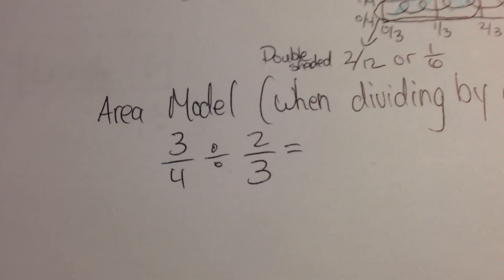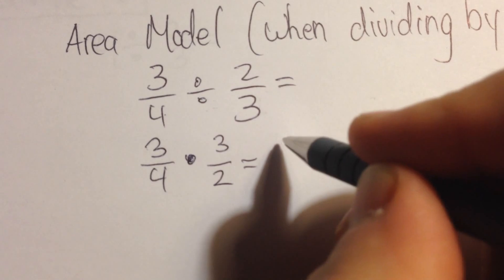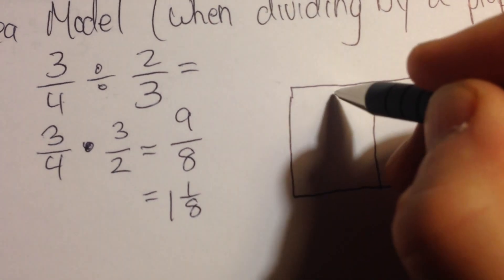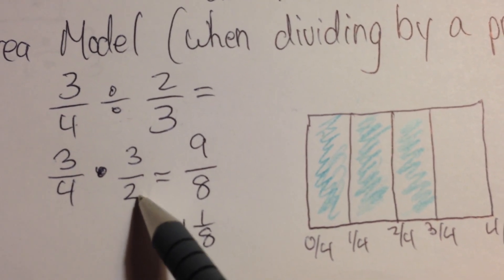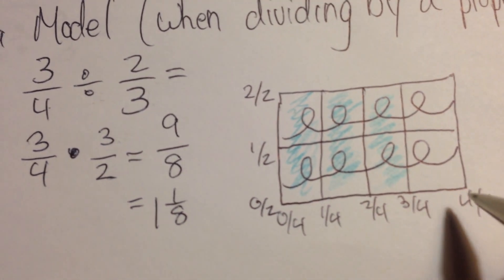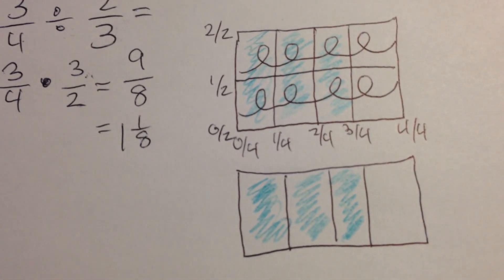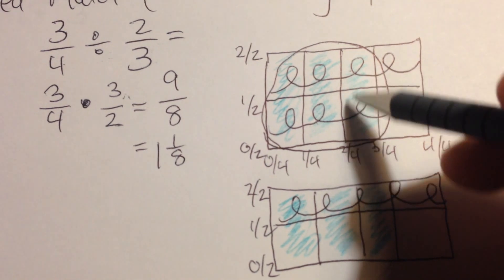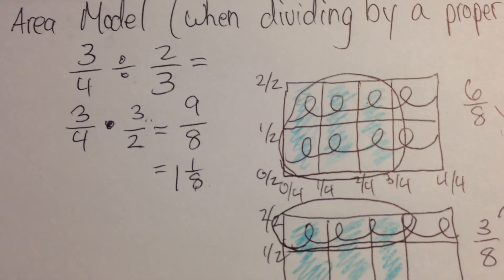Dividing Fractions Using Area Model - Example 2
This video is a second example of dividing fractions using an Area Model. In this example you are dividing a fraction by a fraction.